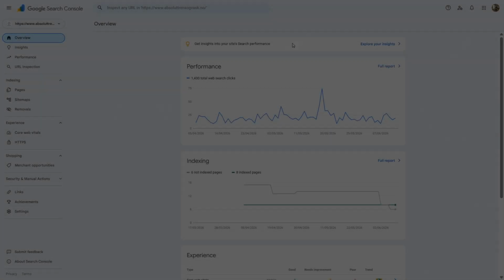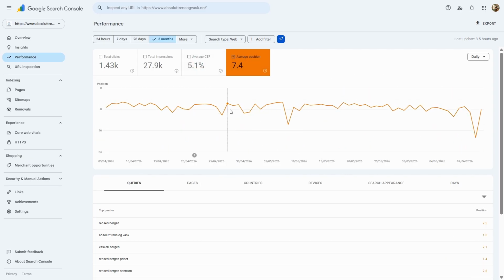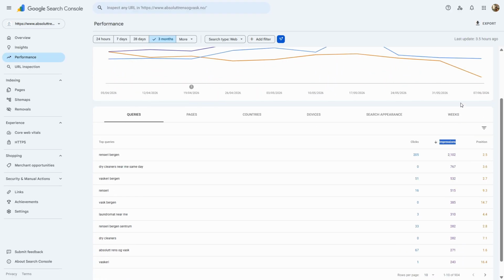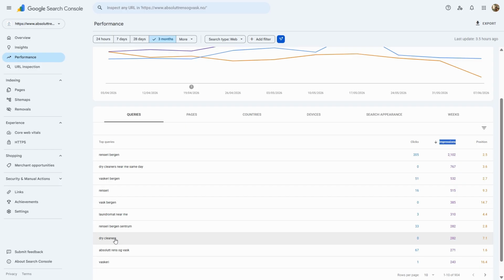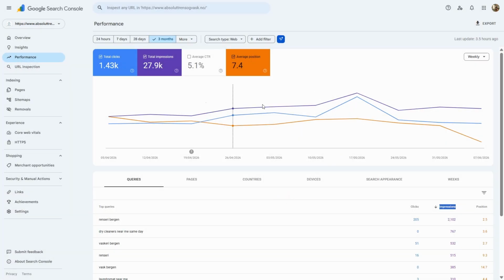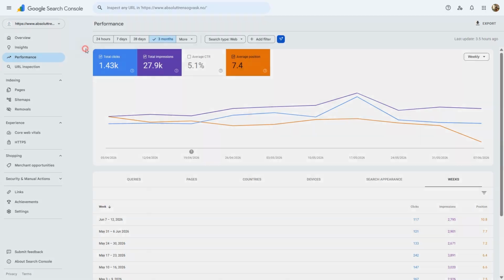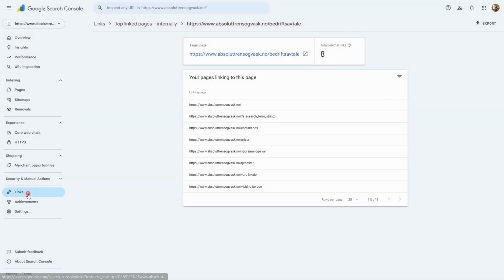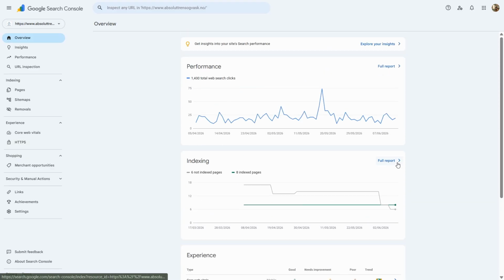Google Search Console Tutorial: Step-by-Step for Beginners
Google Search Console tutorial for beginners. Learn how to set up GSC, submit your sitemap, and master Google indexing step-by-step.

In this video, you'll learn:

✅ Google Search Console dashboard overview
✅ Understanding the Performance report
✅ Manual URL indexing and URL inspection
✅ How to analyze search queries and keywords
✅ Internal vs external links explained
✅ The basics every SEO beginner should know

Whether you're a business owner, blogger, marketer, or someone learning SEO, this tutorial will help you understand one of Google's most powerful free tools.

SEO by Mode

Timestamps:
00:00 Introduction to Google Search Console
00:40 Performence
01:25 Queries
04:52 Indexing / Url inspection
05:35 External and Internal Links SEO